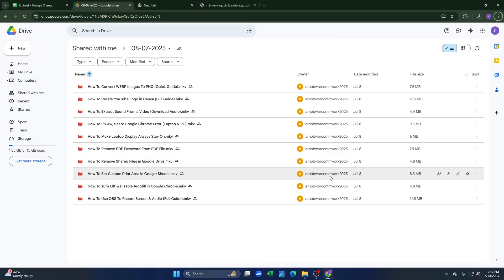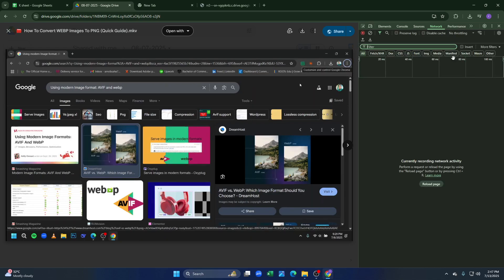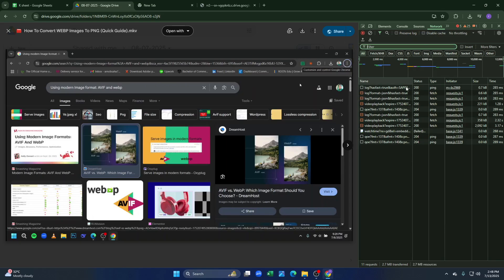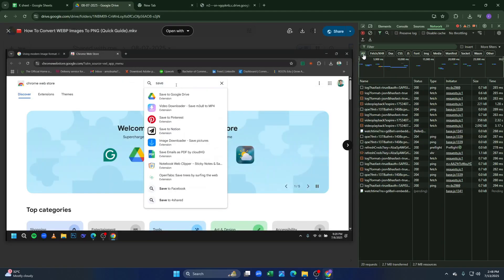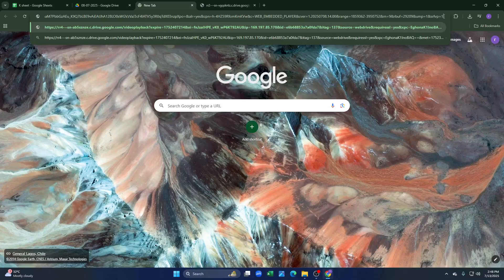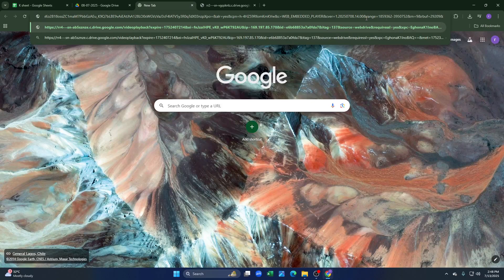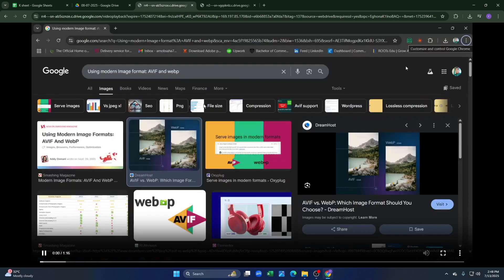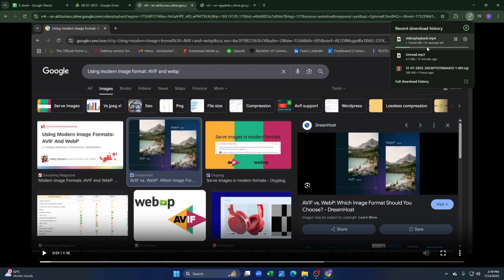HOW TO DOWNLOAD VIEW ONLY VIDEO FILE FROM GOOGLE DRIVE 2025! FULL GUIDE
In this video, how to download view only video file from Google Drive 2025 is explained step-by-step with safe and easy methods. Learn the latest tricks and tools to save videos shared with view-only permissions, so you can watch them anytime offline. Perfect for anyone who needs to download restricted Google Drive videos!